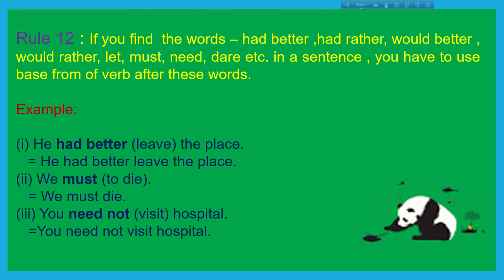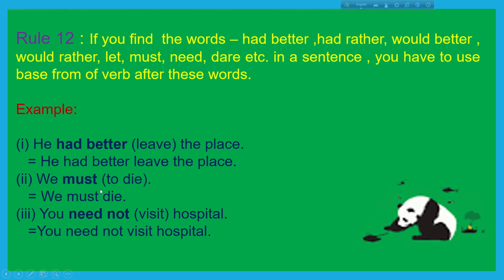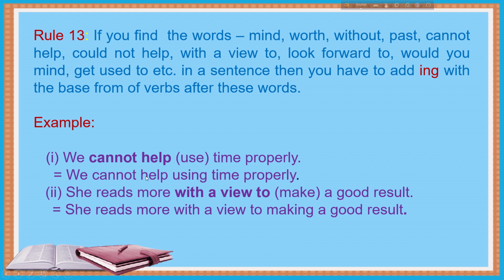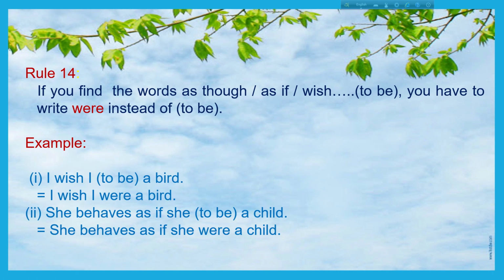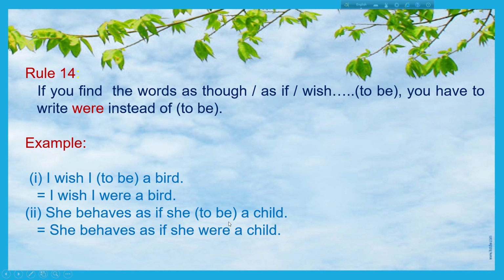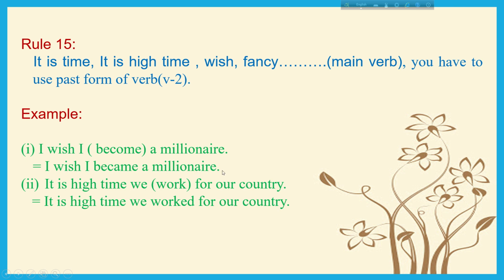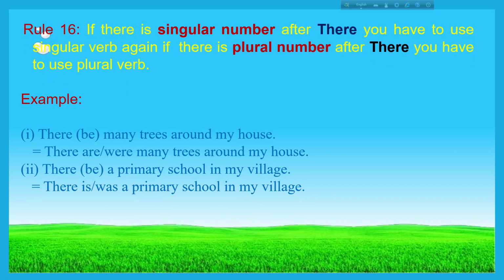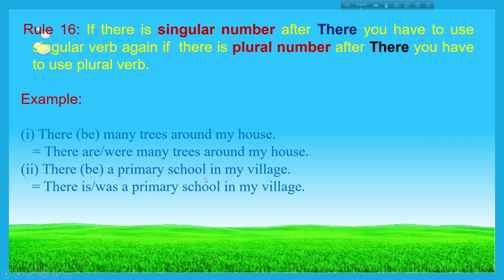Right form of verb, Lecture : 03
Md. Mominul Islam,  Assistant Teacher (English),
Square High School & College.